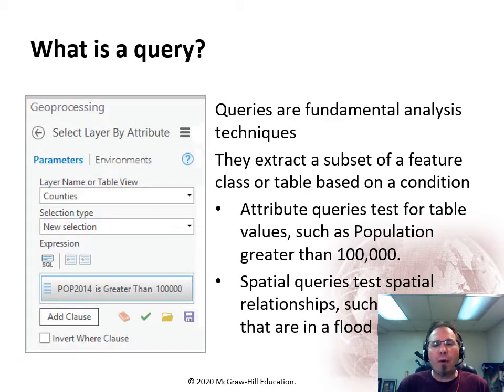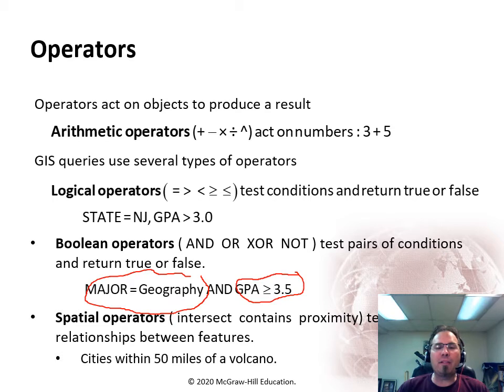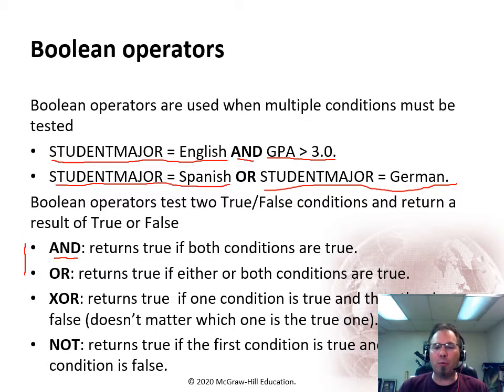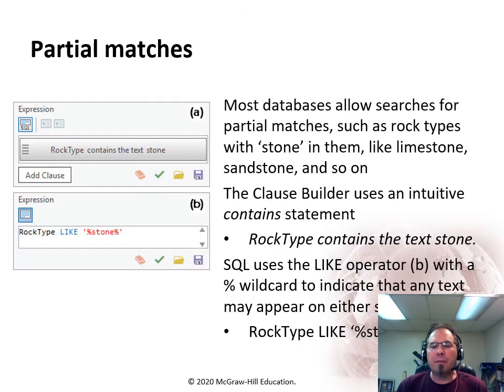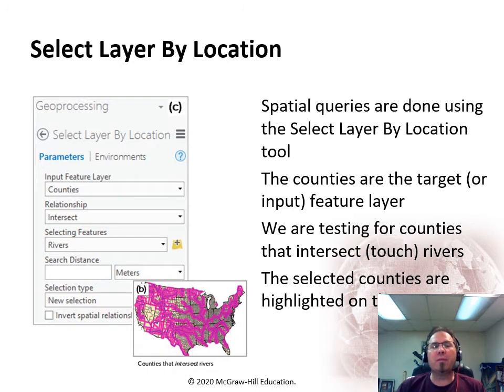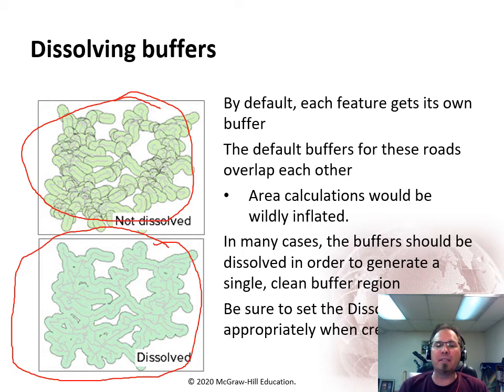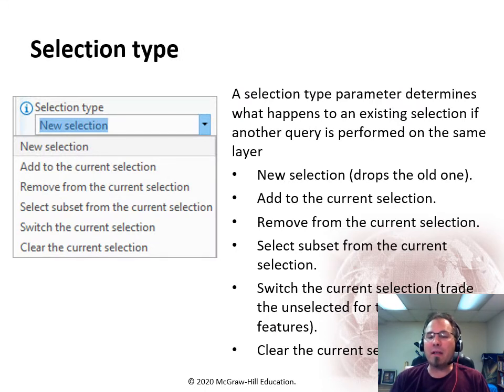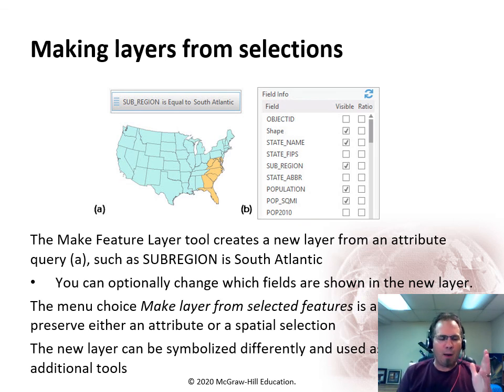Chapter 9 ArcGIS Pro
Chapter 9 ArcGIS Pro Queries